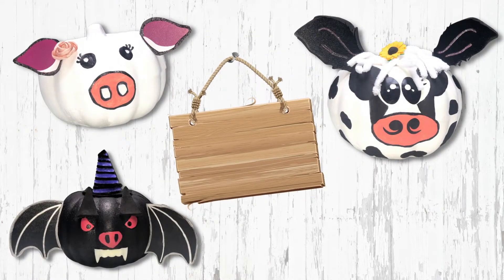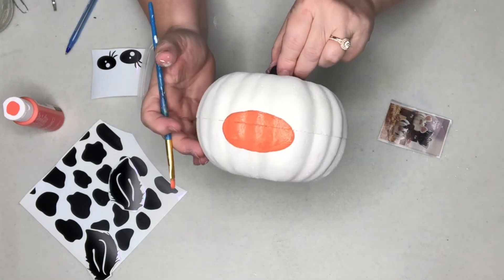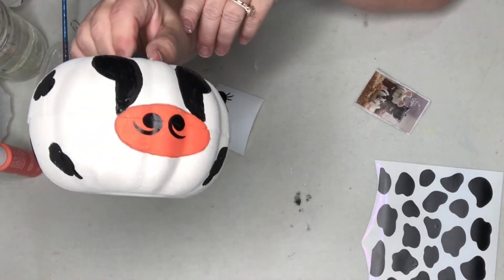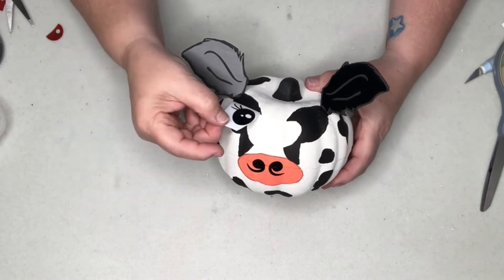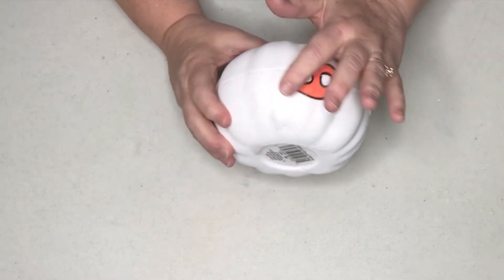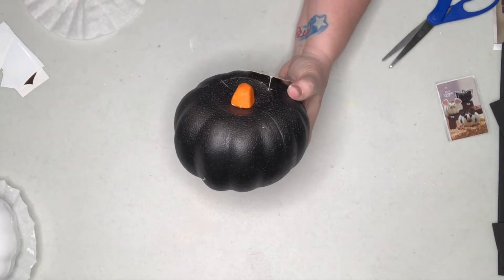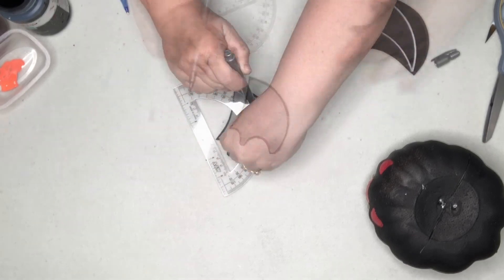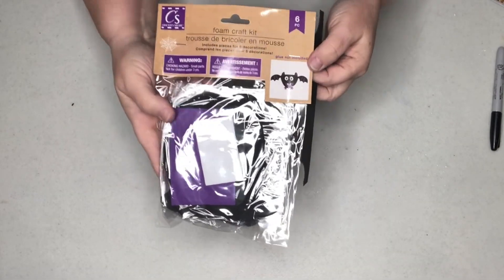Farmhouse Pumpkins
Do you love Farmhouse Decor, Fall and Crafting, so why not combine all three? We share how to make 3 Barnyard Animal Pumpkins all from Dollar Tree supplies. This is an easy, cheap and fun craft, so join the party and let's get crafting! dollartree dollartreecrafts farmhousedecor decor